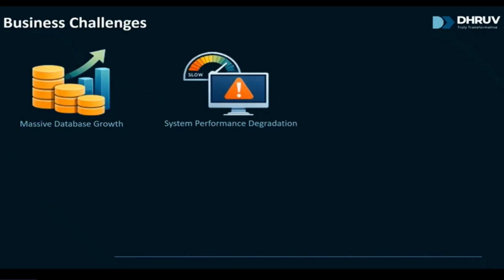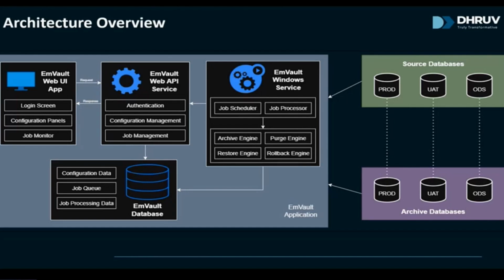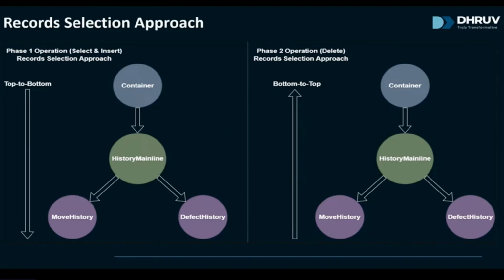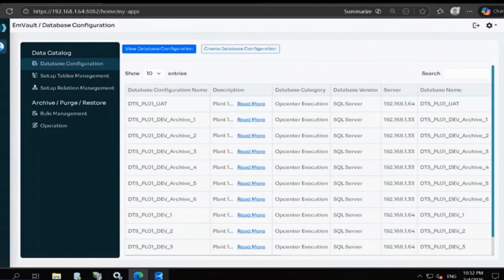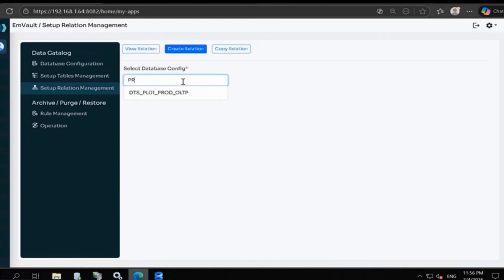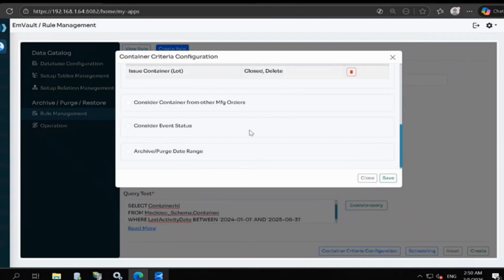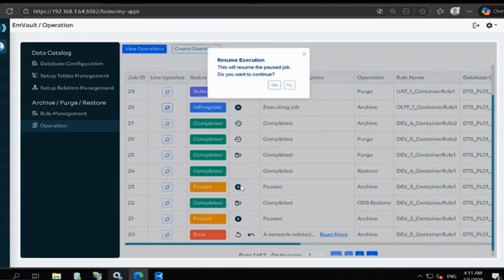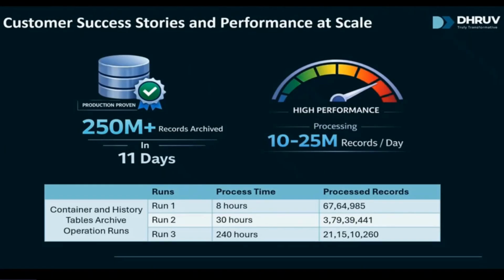Opcenter EmVault Webinar - Dhruv Technology Solutions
Dhruv EmVault Webinar Recap | Dhruv Technology Solutions

In this informative webinar, Dhruv Technology Solutions showcased Dhruv EmVault, a powerful solution designed to streamline the management of growing Opcenter MES data. The session highlighted how EmVault enables manufacturers to efficiently archive, purge and restore historical MES data, ensuring better system performance, reduced storage costs and improved compliance with data retention policies.

Our expert delivered a comprehensive walkthrough of the solution, demonstrating how EmVault’s configurable rules engine, automated scheduling and interactive web interface allow organizations to manage data lifecycle operations with precision and minimal manual effort.

If you missed the live session or would like to see how EmVault can help manage and optimize your MES data environment, to learn more or request a personalized demonstration.